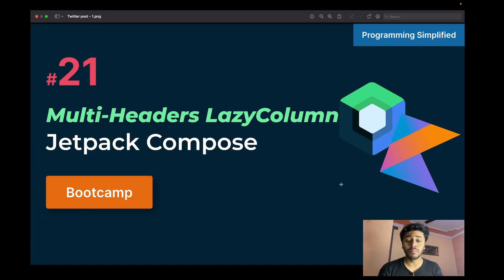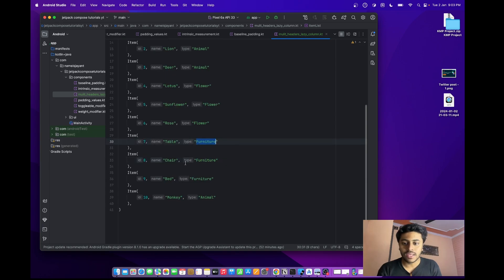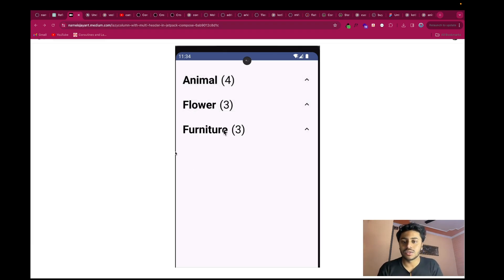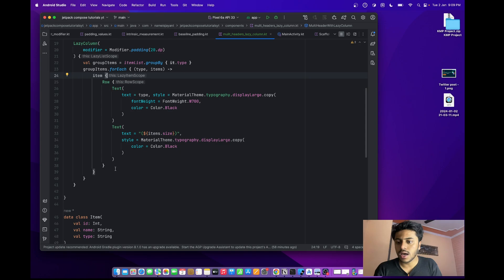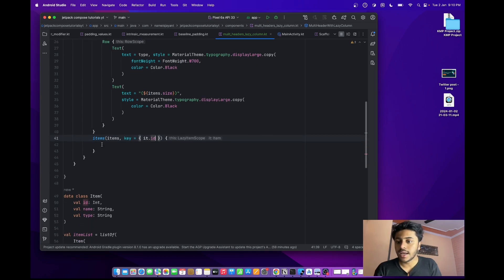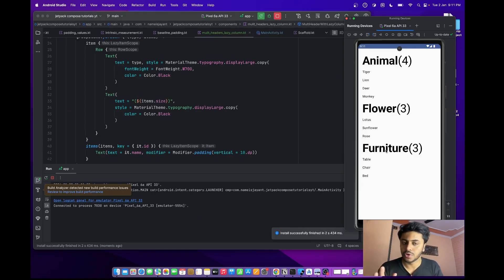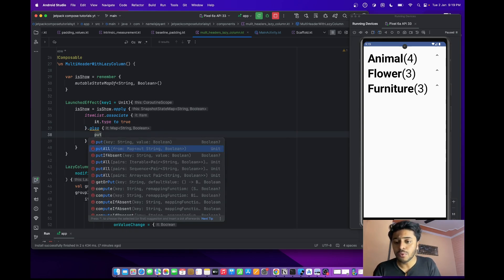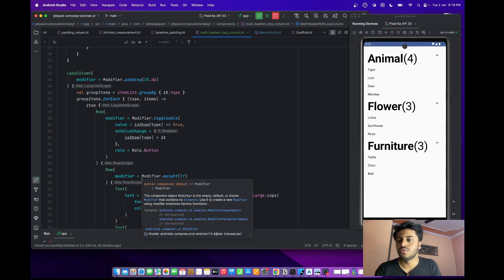Multi-Headers With LazyColumn in Jetpack compose | Bootcamp #21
So in this video we will talk about multiple headers with lazy column in jetpack compose

Keep Leaning happy coding❤️ 🤩